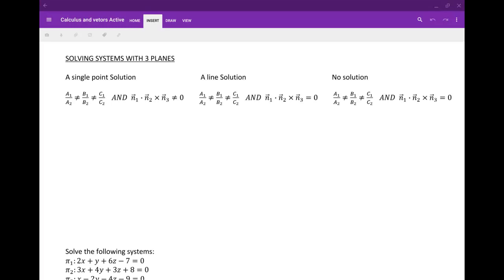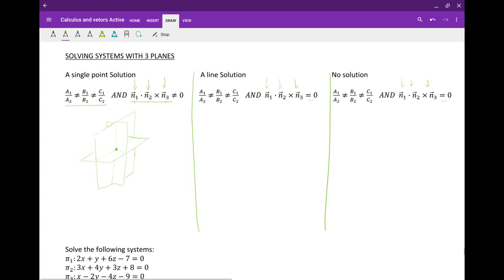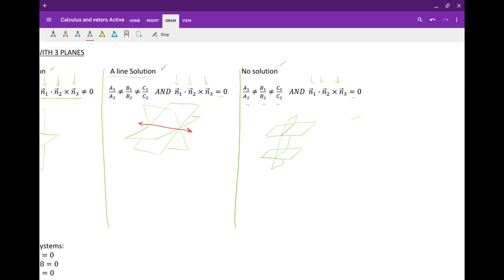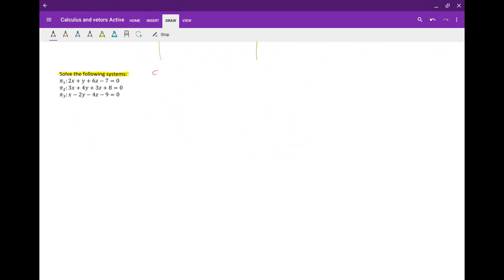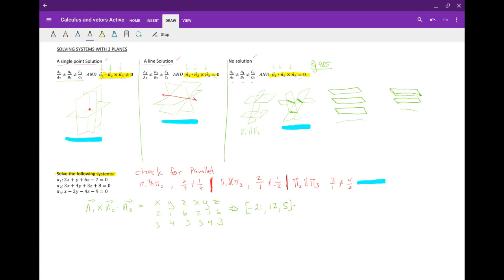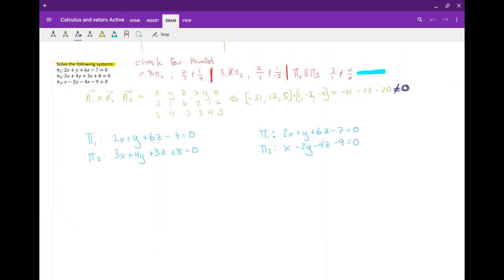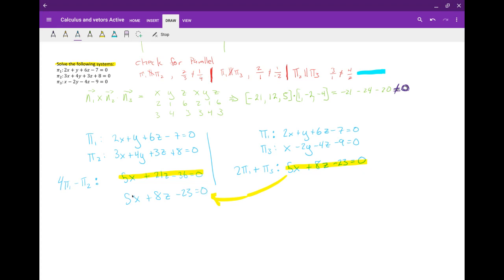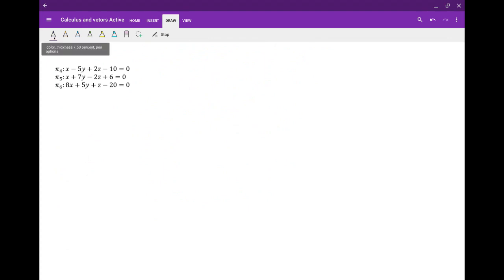MCV4U Intersections of 3 Planes